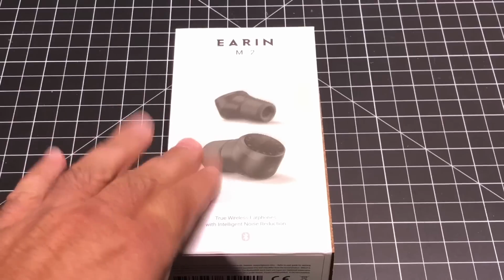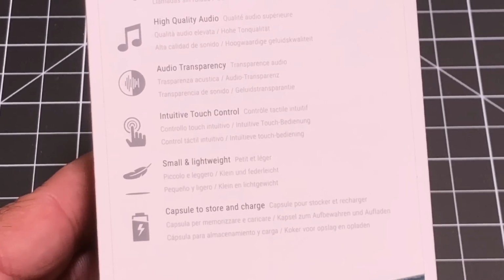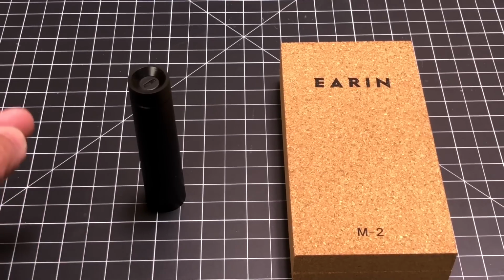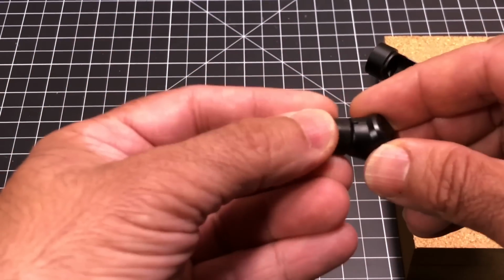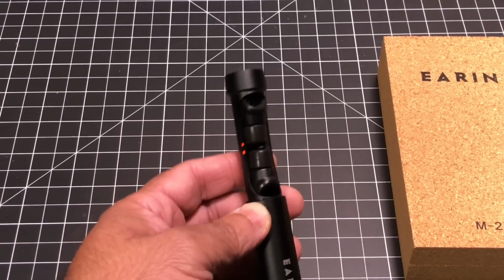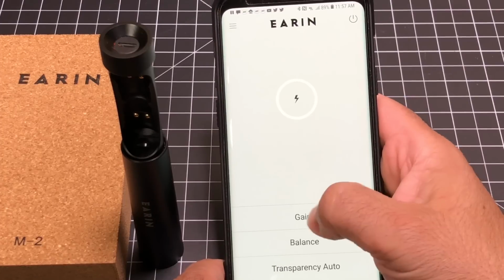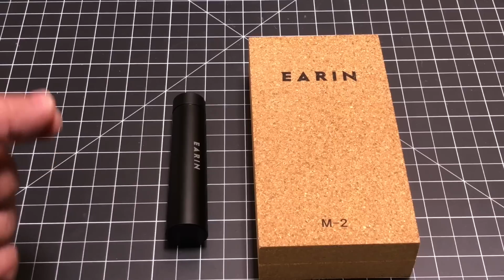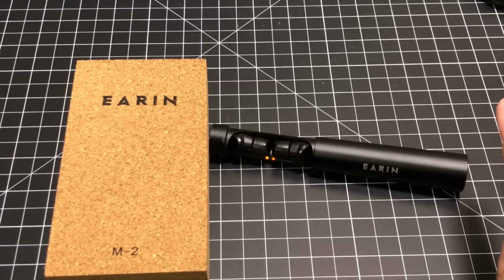New Earin M-2 True Wireless Earbud Review and Call Quality Audio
Here is my review of the Earin m2 true wireless earbud.  The performance of these earbuds for music is spectacular.  Call quality audio for your callers is not so great.

Unboxing 3:19
Specs 4:30
Capsule & Earbuds 6:22
Audio Quality 9:22
Battery Life 11:03
Audio Transparency 11:46
Earin App 12:47
Call Quality 14:30
Final Thoughts 17:05

- ebpman